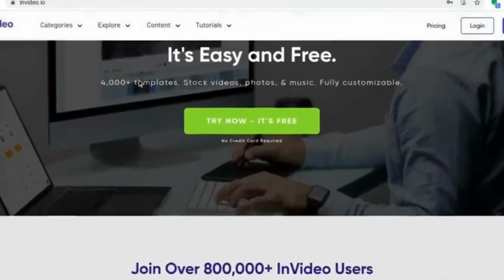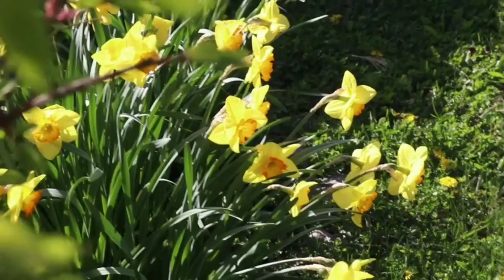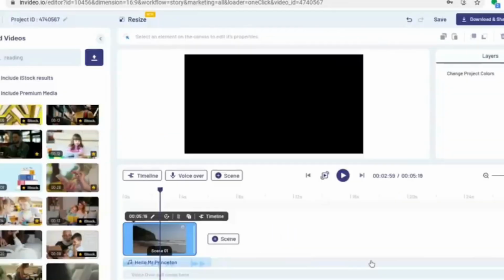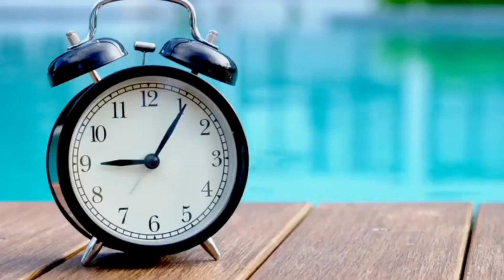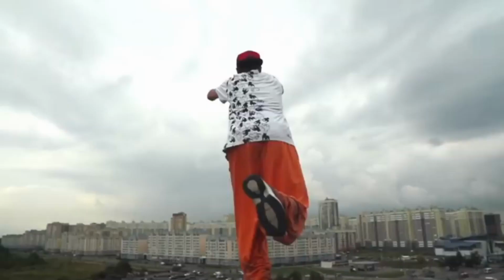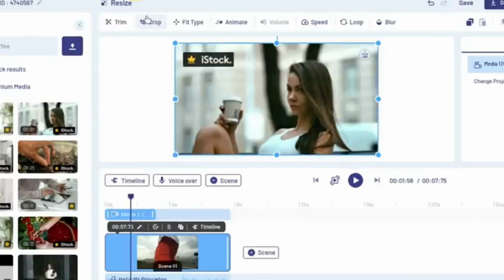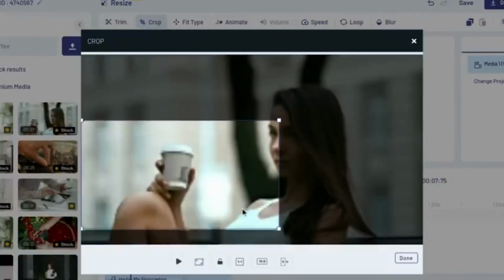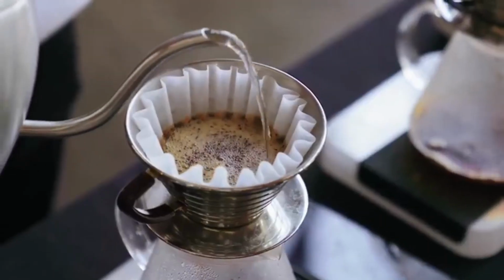Invideo AI - Best Video Cuts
Invideo AI - The YouTube Growth Secret Faceless Channels DON’T KNOW

Knowing this secret can change everything for your faceless channel.
It can be the difference between getting zero views today and having your next faceless video go VIRAL.  My own channel went from getting less than 500 views to getting over 10k views a day after I discovered this secret.
But I’m not the only one - every single successful faceless YouTuber uses this secret to blow up their videos. In this video, I am not only gonna show you what this secret is but also show you 5 steps to implement it in your own faceless videos so that you can break out of low-view jail and actually go viral.

Join 10M+ video creators and marketers across 150+ countries- sign up for a free account today

 / invideo.io

ai tools , invideo ai , how to make money on youtube without showing your face , youtube automation , best faceless youtube niches 2024 , best faceless youtube shorts niches , no face youtube channel ideas , make money online , how to make money online , free ai tools , best ai tools , top ai tools , invideo tutorial , ai video generator ,make money on youtube,How to grow a YouTube channel,ai video generator,faceless youtube channel,ChatGPT